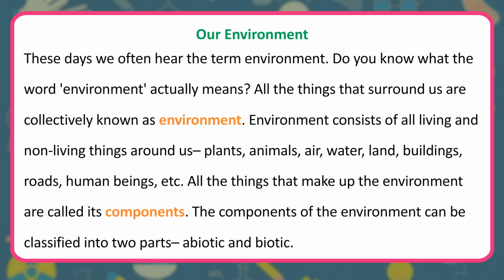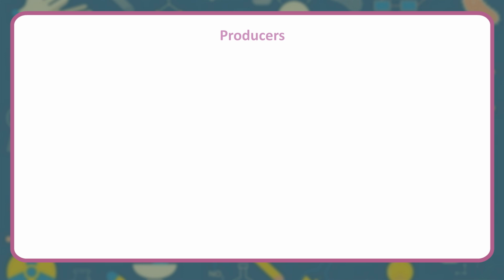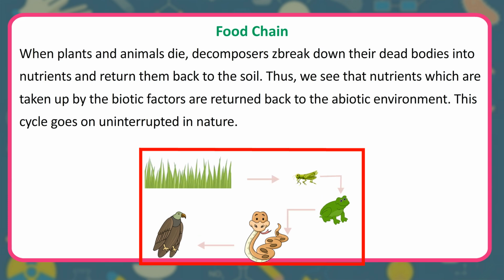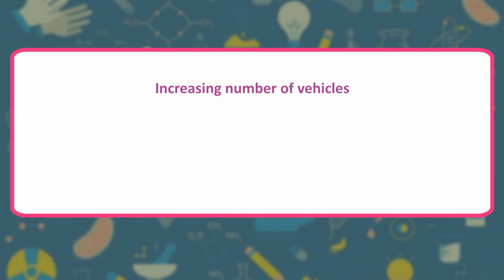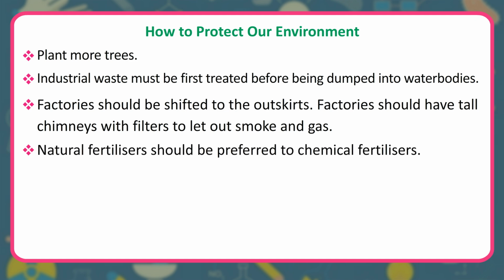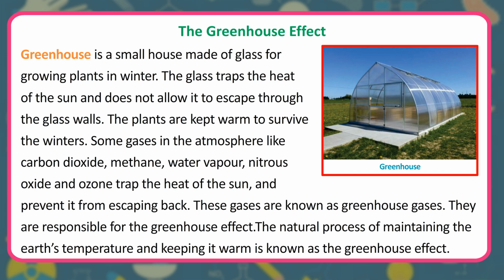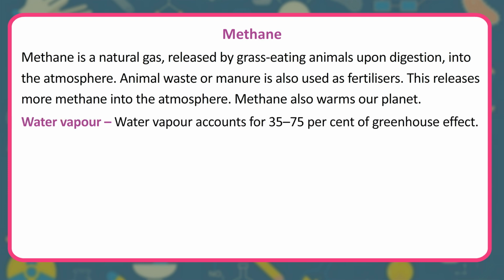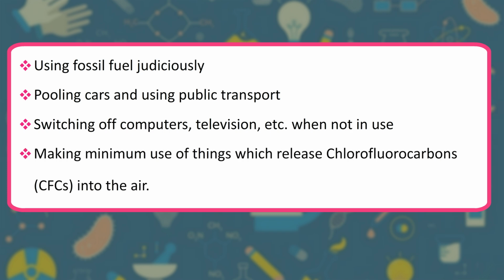Chapter-14 || Science Class-5 || Friends Publication